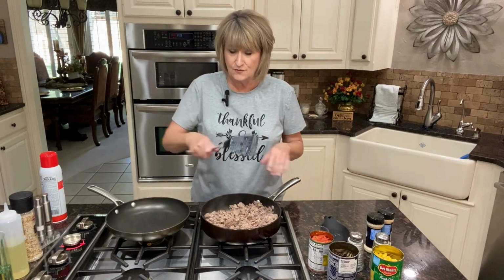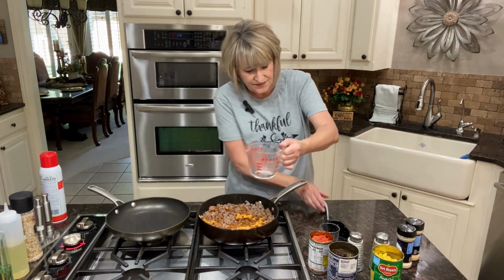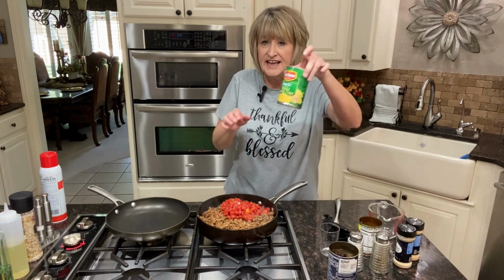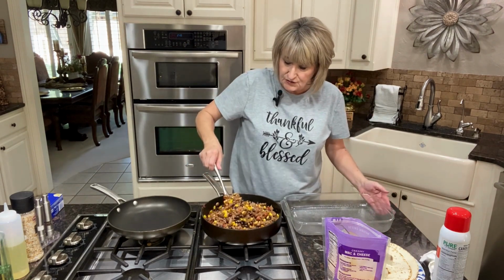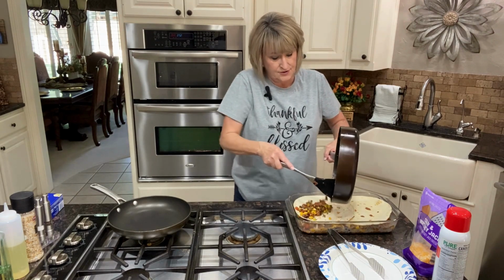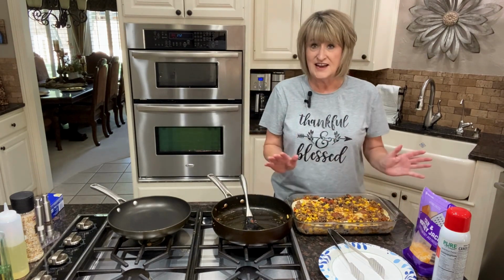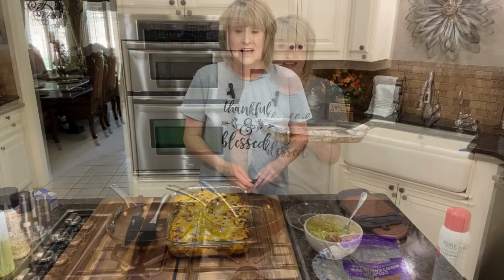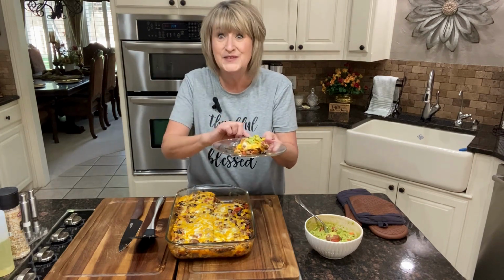How to make Mexican Lasagna | A Tex- Mex favorite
Learn how to make a delicious Mexican Lasagna, a Tex-Mex favorite that's perfect for any occasion. With layers of cheesy goodness and bold flavors, this dish is sure to become a new family favorite!

 Recipe:
In a skittle brown 2 lbs. of ground beef
add garlic, onion powder, salt & pepper to taste
add 2pkgs or 2 oz. of Taco seasoning
1 can drained Rotel
1 can drained whole corn
1 can drained of black beans ( You can use Pinto Beans if you wish or omit)
mix together well until all cooked
in a separate skillet brown 4 flour tortillas on both sides. (I used the large tortillas)
1 bag of Colby Monterey Jack Cheese
assemble together one layer at a time meat mixture, cheese, and tortillas.
Cover with foil and bake in a preheated oven at 350 degrees for 30-40 minutes until all cheese has melted and heated through and through.
Connie's Cooking Creativity & Inspiration  @ConniesCooking_Creativity

Any information related to food, food safety, cooking, recipes, etc. are my opinions only. Connie Karr is not liable and/or responsible for any advice, services, or product you obtain through this video.

Canva Pro teams produced by Connie
Music YouTube library Woodshedder